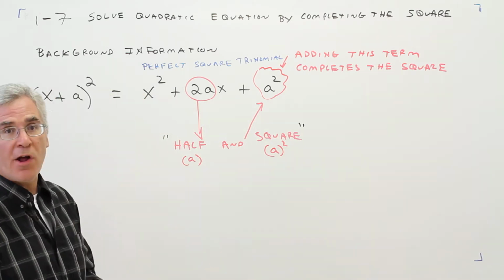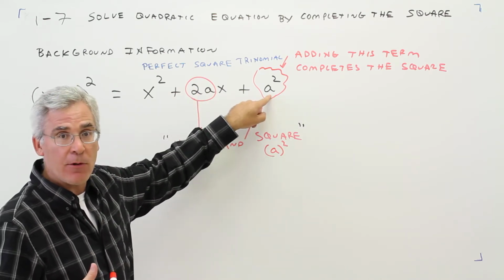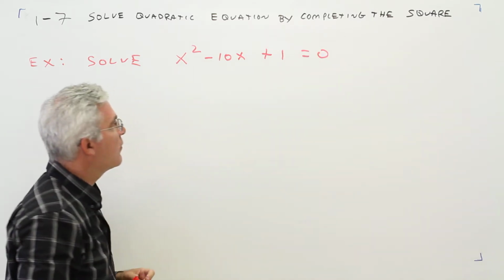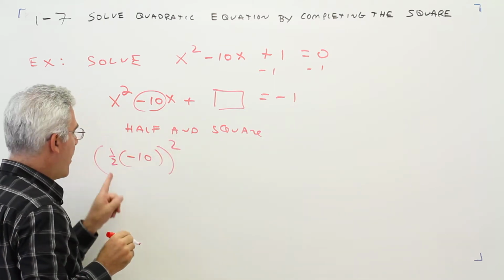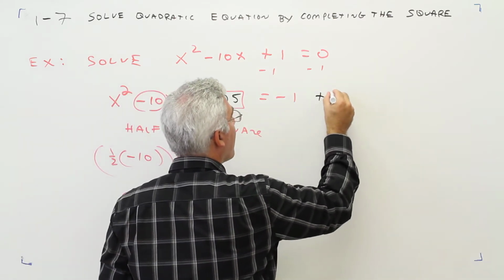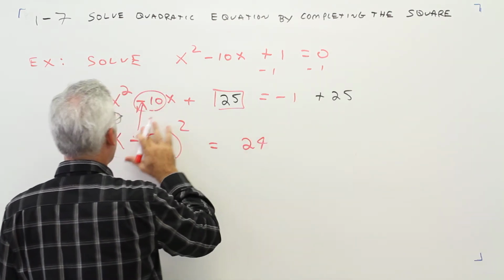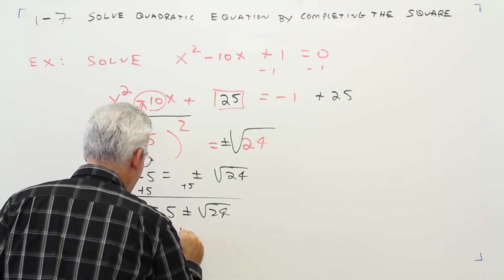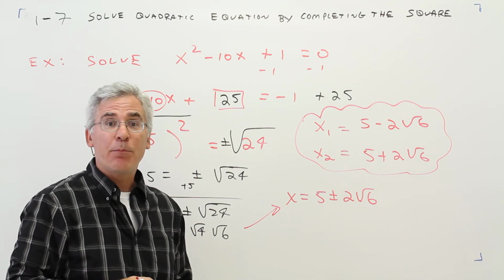1-7 Solve Quadratic Equation by Completing the Square